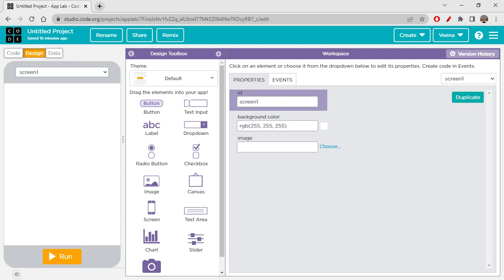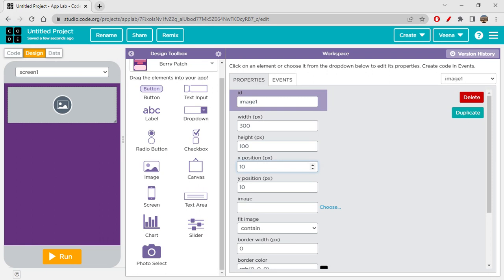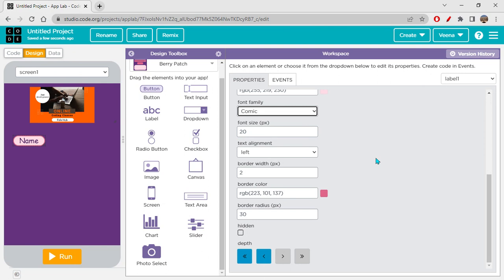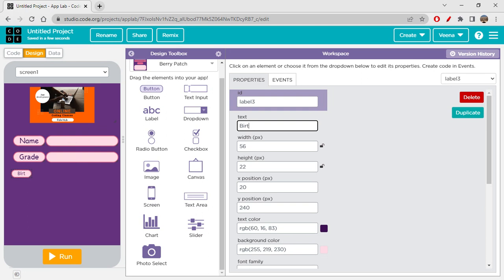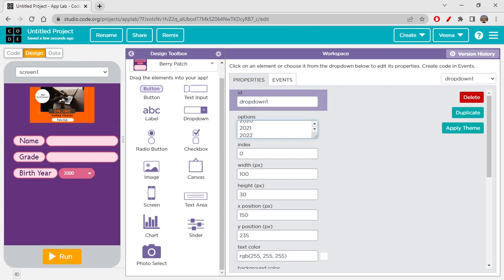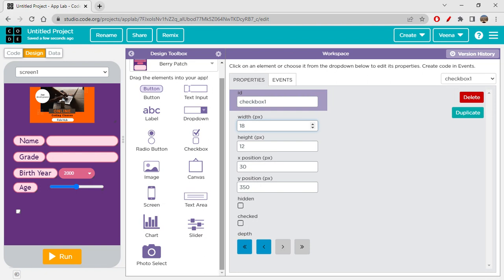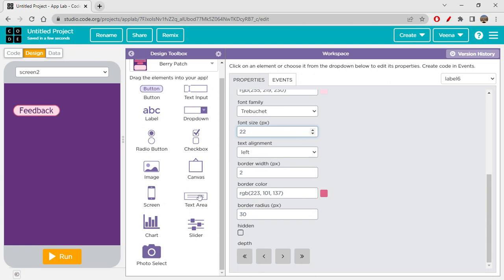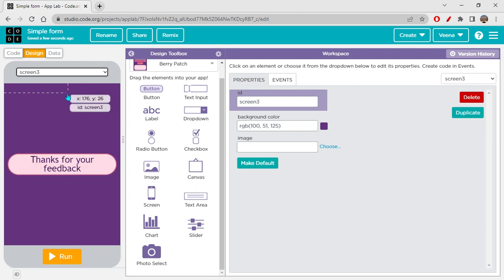How to create a Simple form using Applab? (Part - 1)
Hi folx,
You will be learning about creating an app in applab. We are creating a simple form app for you to understand all design components and manage multi screen apps. Enjoy learning and Happy Coding!

CodeStudio link of Simple form app shown in the video:
please click on the link, then click on view code button on top right corner and remix the project to start using the app and to customize it according to your wish.